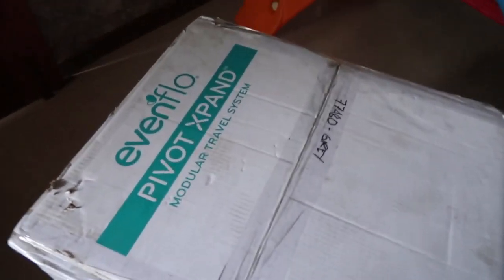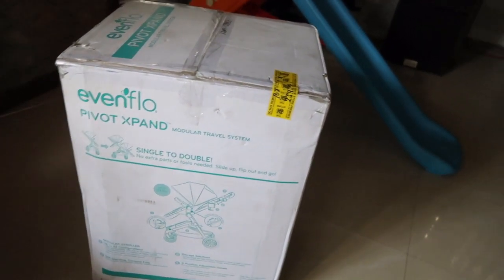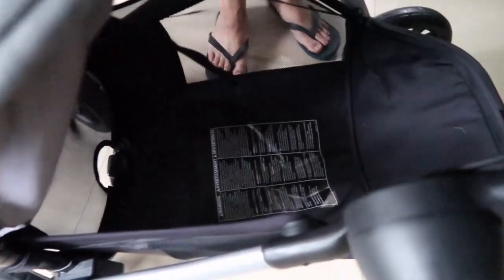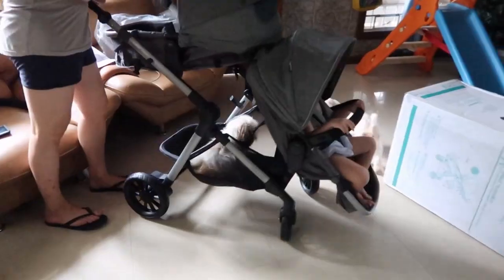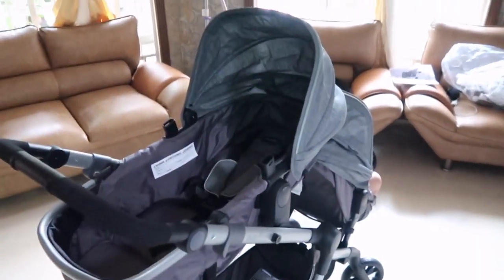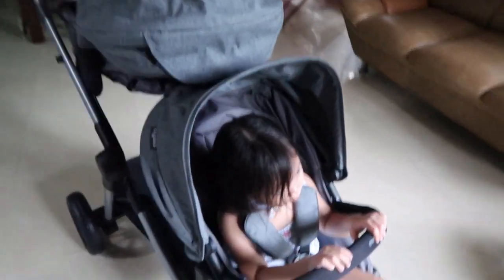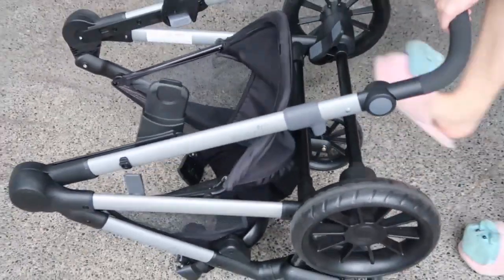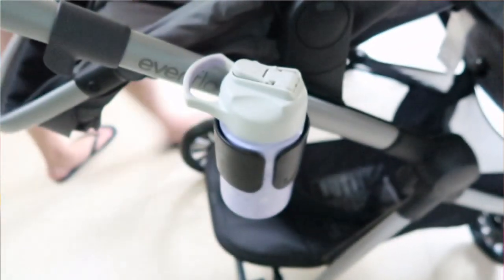Evenflo Pivot Xpand Review & Demo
I have always wanted a double stroller ever since I got pregnant with my 2nd child and finally found one that was affordable and met practically all my needs. Watch the video to find out the pros and cons of the Evenflo Pivot Xpand stroller and a short demo on how to fold and unfold it :)

DEMO at 13:50